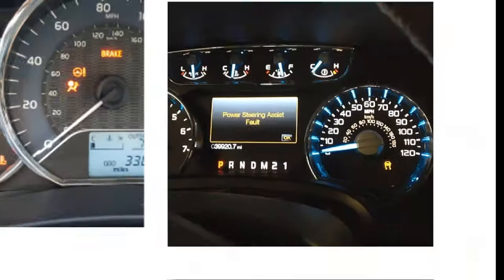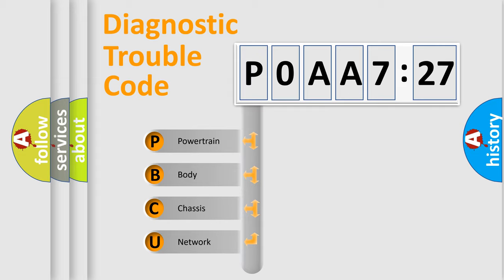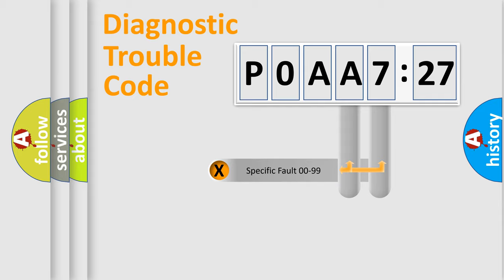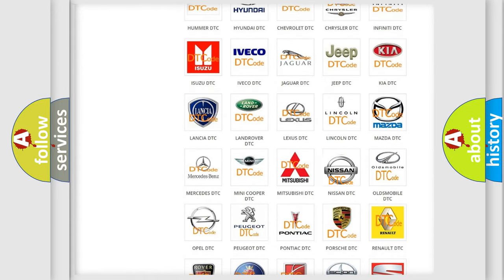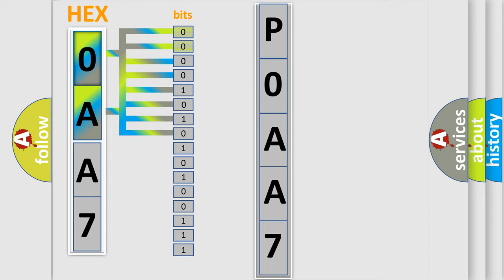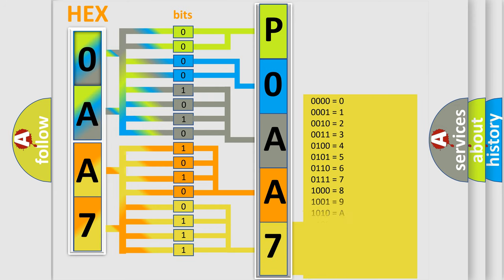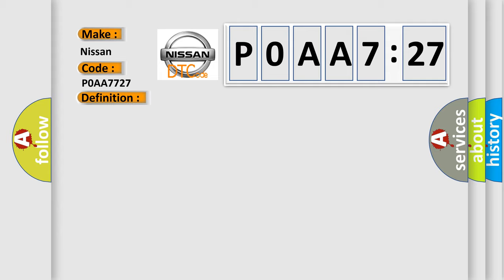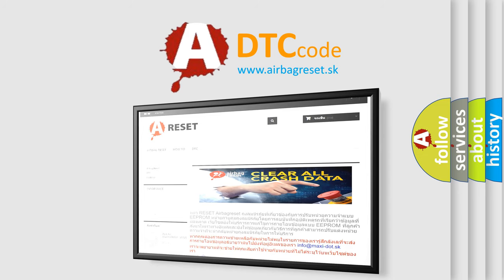DTC Nissan P0AA7-727 Short Explanation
Contents:
0:21 Basic DTC analysis according to OBD2 protocol standard.
1:48 Insight into programming
2:58 A diagnostically understandable description of the Diagnostic Trouble Code
3:05 Basic error definition

Make:
Nissan
Code:
P0AA7 727
Definition:
Ambient Light Sensor Circuit Short to Battery or Open
Description:
Battery voltage must be between 9-16 volts.
Cause:
The DTC will set when the BCM detects a short to voltage or an open in the ambient light sensor signal circuit.